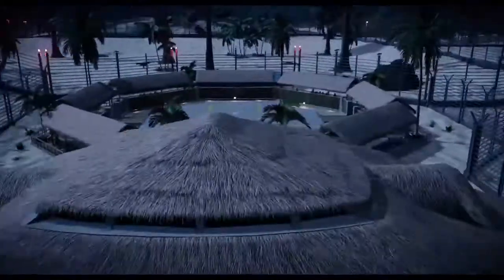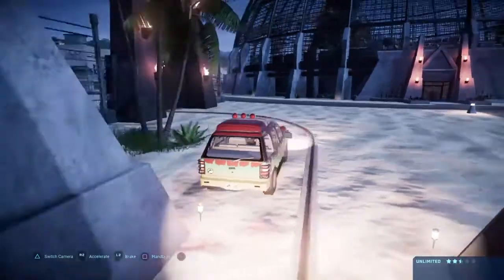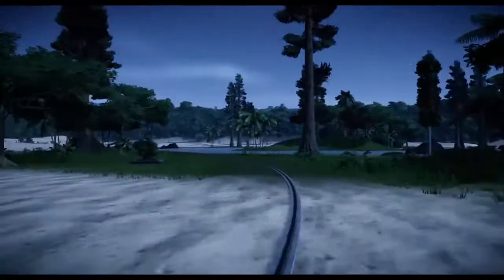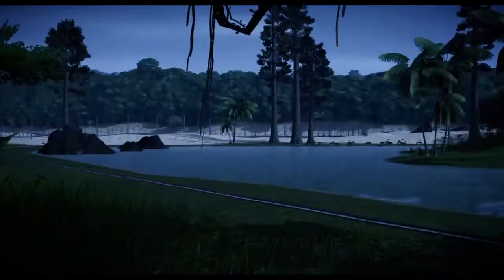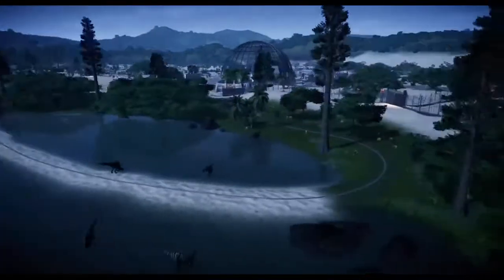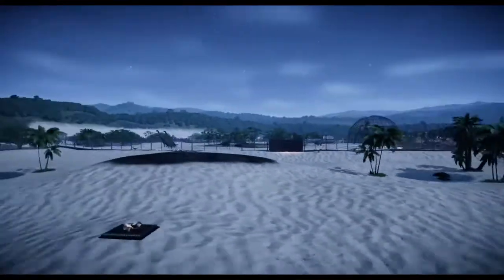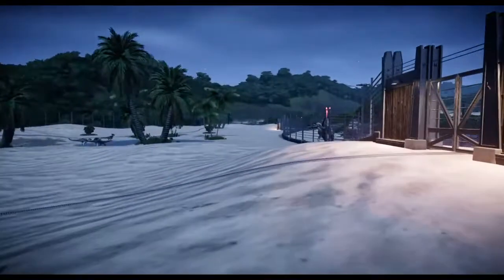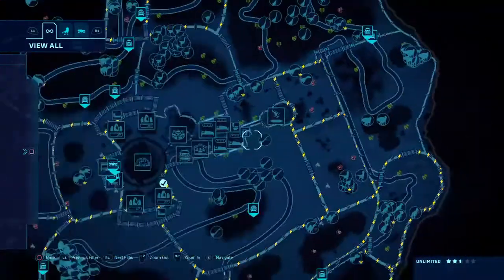Jurassic Park Desert Park Tour - Jurassic World Evolution Fun Times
Showing off my desert park.

Playing all sorts. A lot of dinosaurs and animal game, but if it's cool I'll probably play it also, 'theres gonna be offensive' comedy. If you're not able to separate the subject of a joke and the topic of a joke, to paraphrase Ricky Gervais, or you're not able to pick up on irony this is not the channel for you 😂😂👍